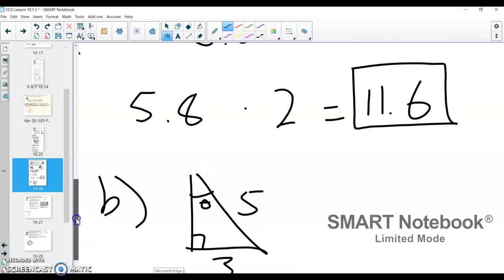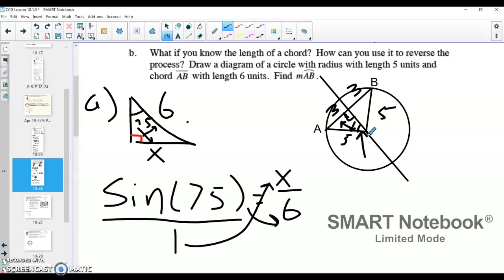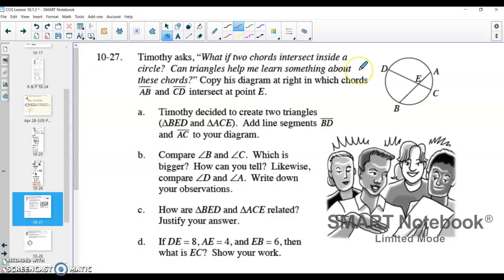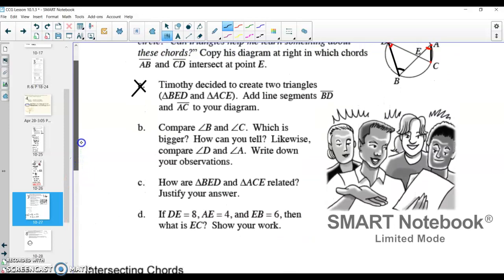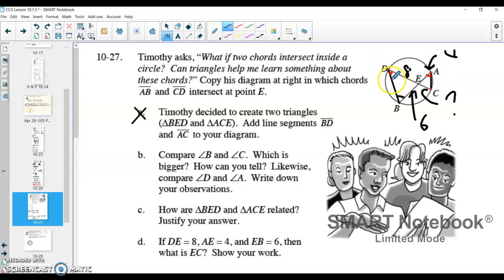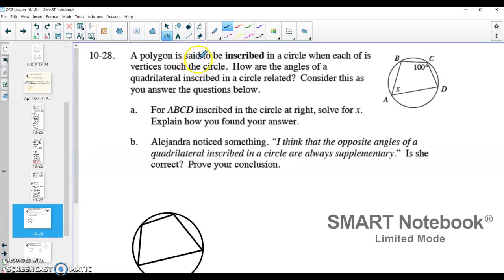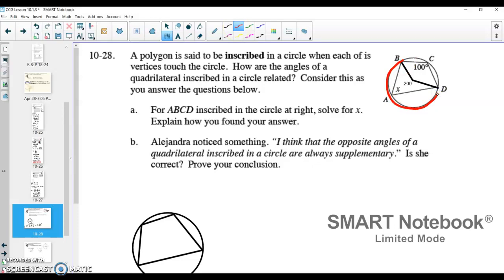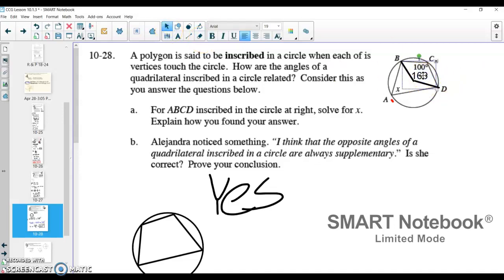Lesson 10.1.3 Part 2